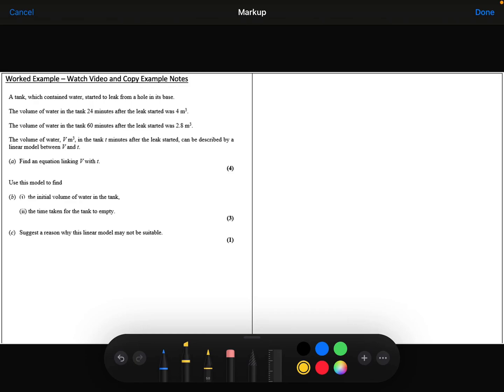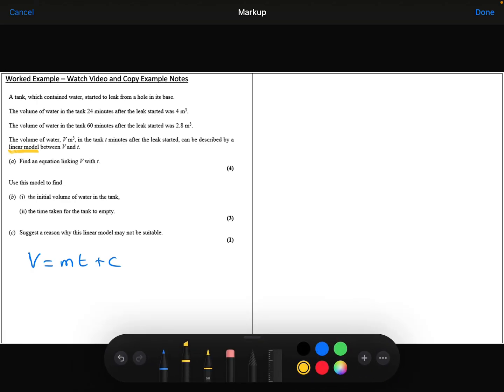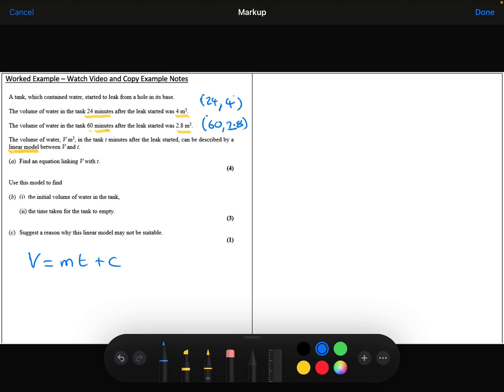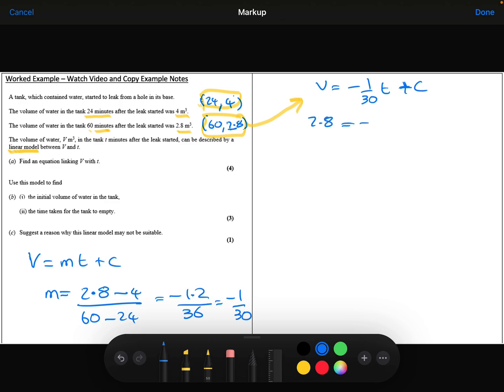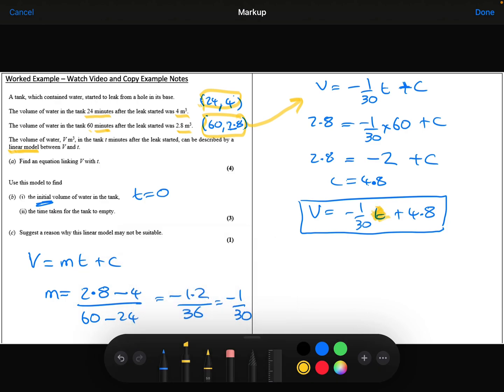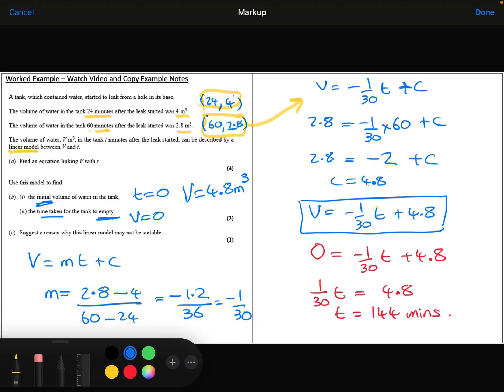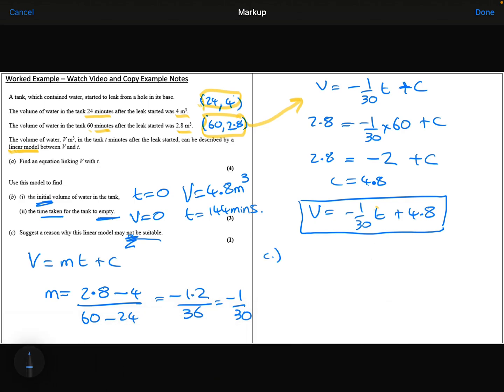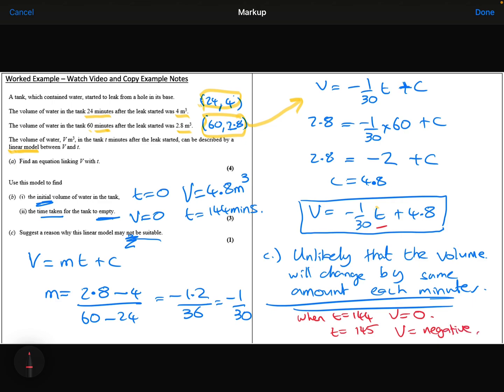Day 7 - Linear Modelling